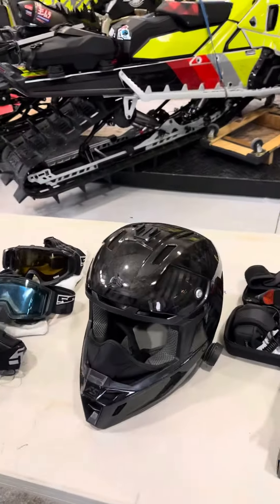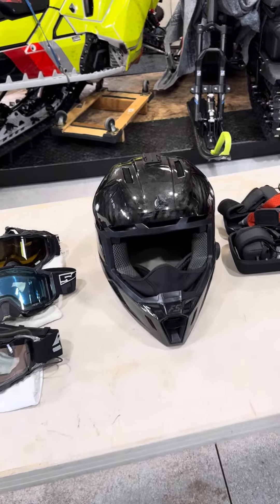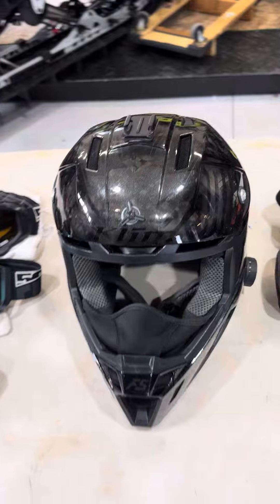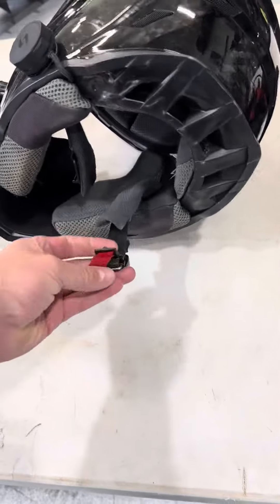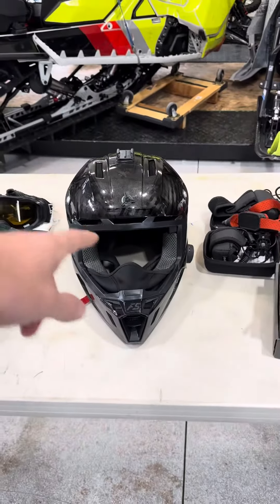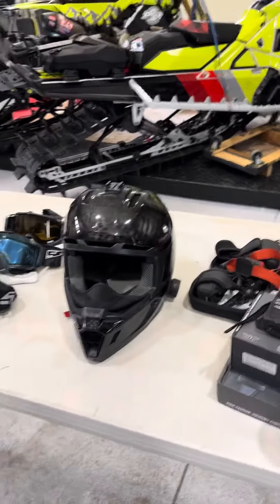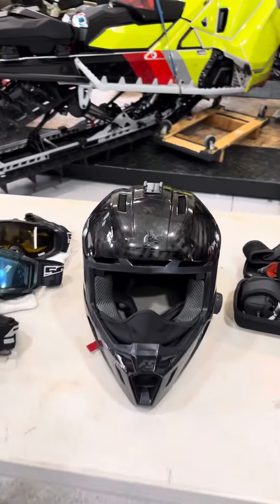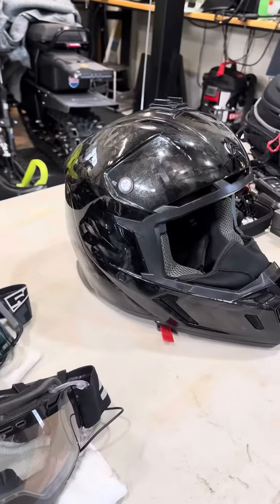Helmet for 23/24 snowbike snowmobile season